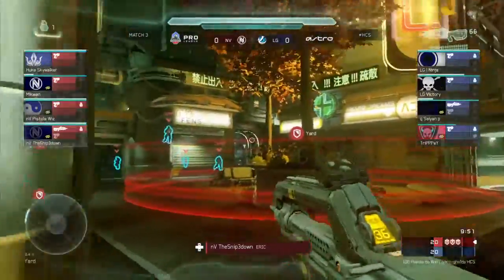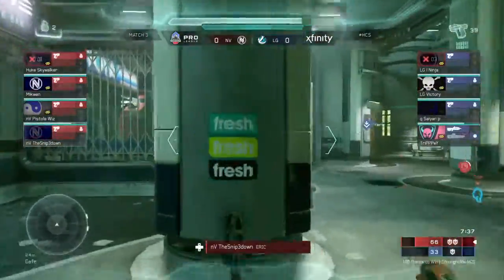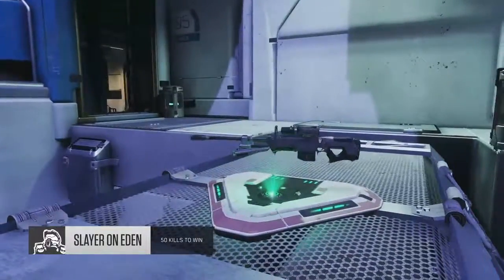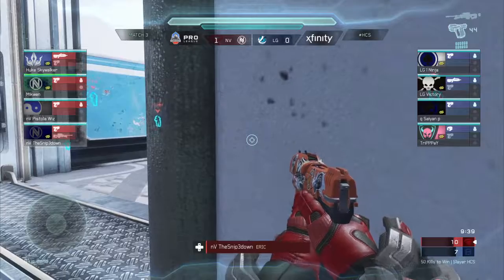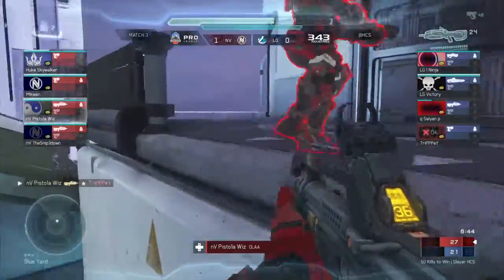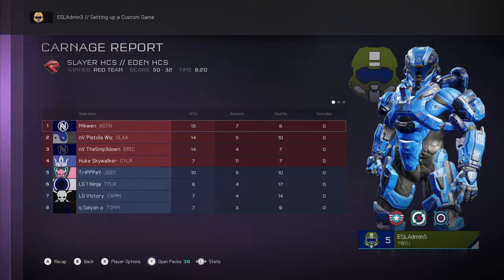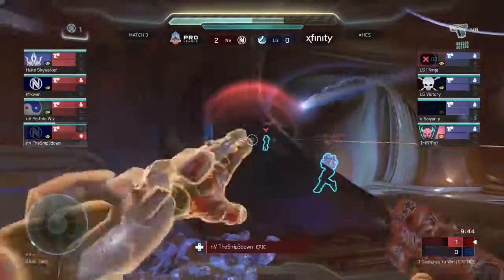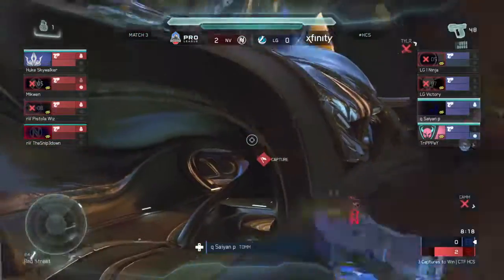EnVyUs vs Luminosity | HCS | Pro League | Summer 2017